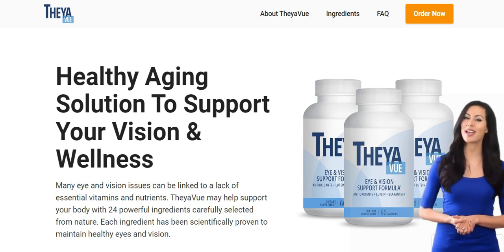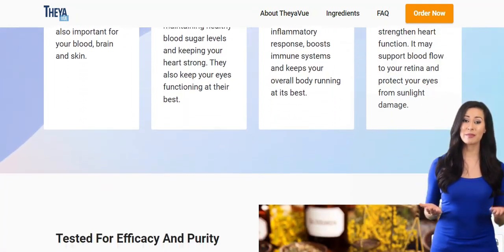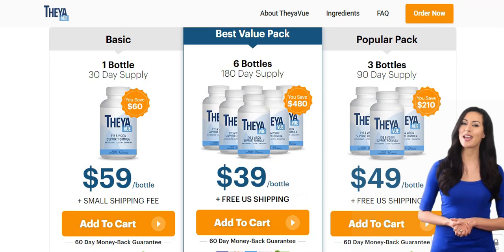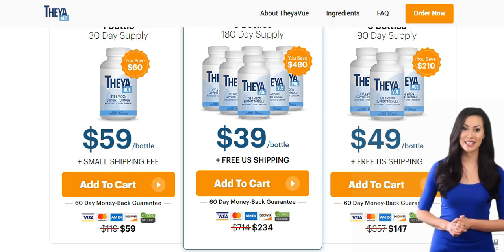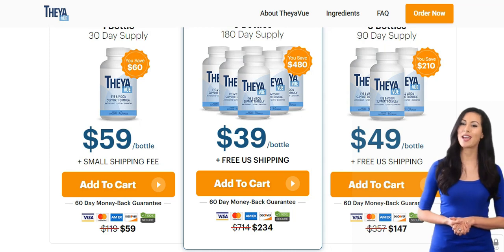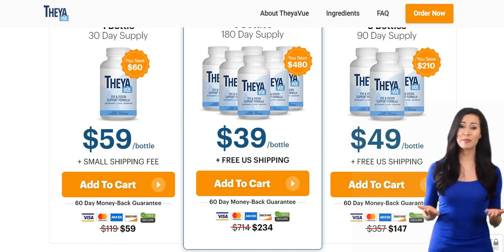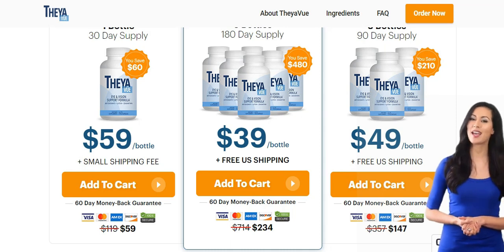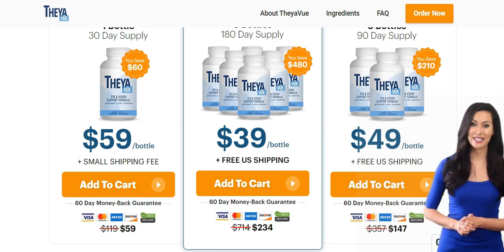TheyaVue - Theyavue Review 2022 | DOES IT ACTUALLY WORK? Theyavue Reviews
WHAT IS THEYAVUE? DOES IT WORK?

The answer is YES! Theya Vue is FDA-approved, GMP-certified and is being used by thousands of people who are having incredible results. This product is 100% natural and has a formula focused on eye health and vision, containing 24 carefully selected powerful ingredients including herbs, plants, lutein and zeaxanthin, that provide minerals and antioxidants for a healthy vision and help in their long-term maintenance, especially as our vision deteriorates as we age.

Theyavue protects our eyes and strengthens the body’s defenses against the harmful effects of environmental pollution. With the continued use of Theya Vue, the body absorbs less free radicals and removes contaminants from the nervous system that affect our vision.

HOW TO TAKE THEYAVUE?

You have to take 2 capsules once a day, 20-30 minutes before a meal with a glass of water

DOES THEYAVUE HAVE A WARRANTY?

Yes!! You can test the product for 60 days and if you don't see results or if you don't like it for any reason, they will give your money back immediately and without questions. Therefore, you have no risk buying it.

TheyaVue - Theyavue Review 2022 | DOES IT ACTUALLY WORK?